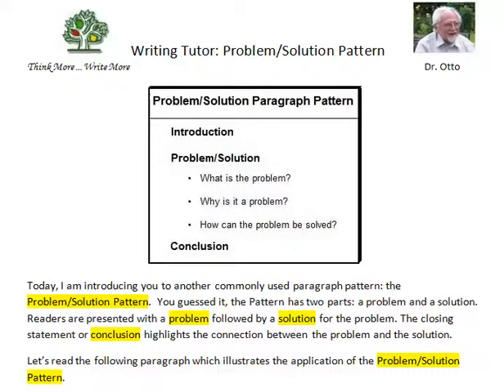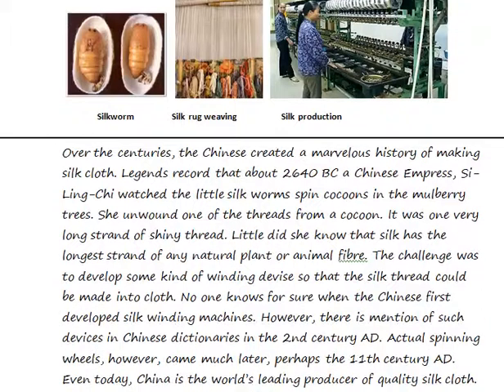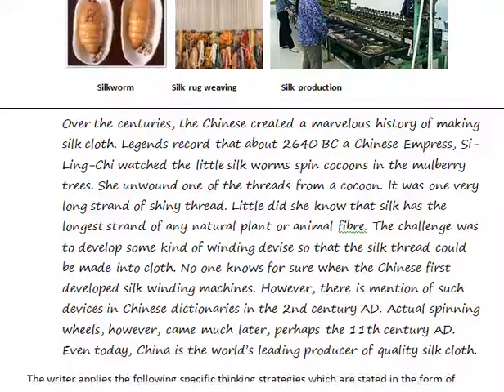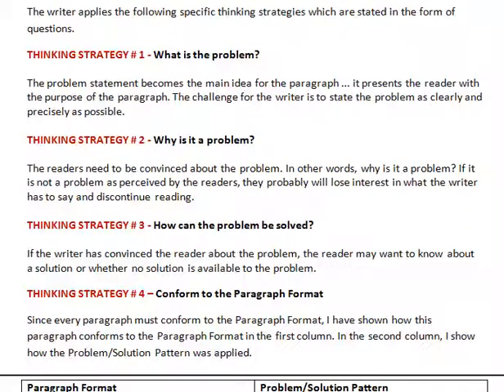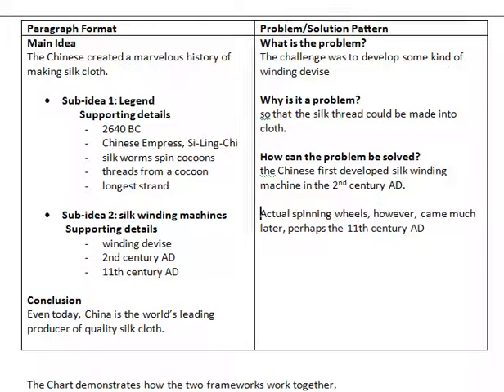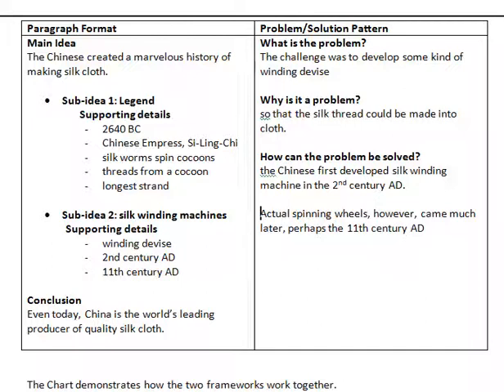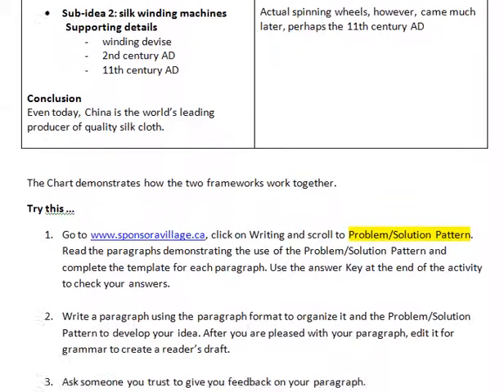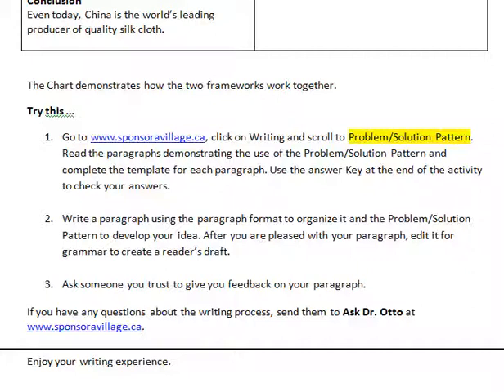Writing Tutor: Problem-Solution